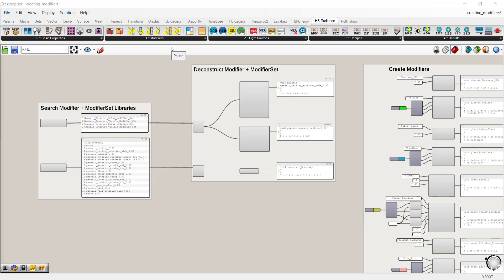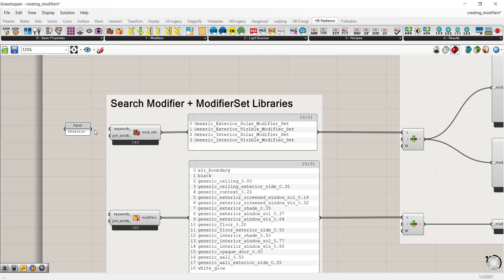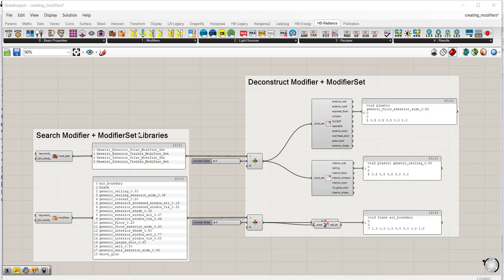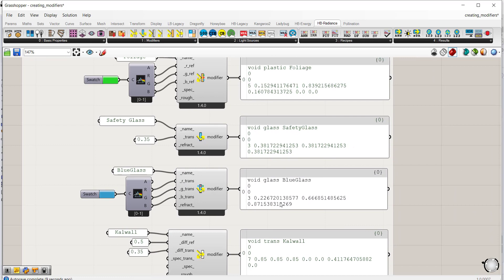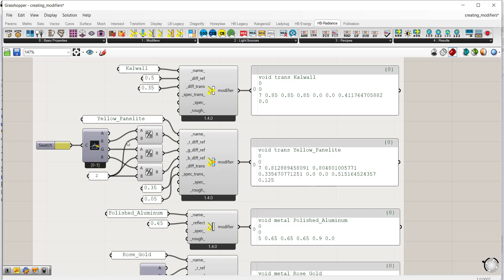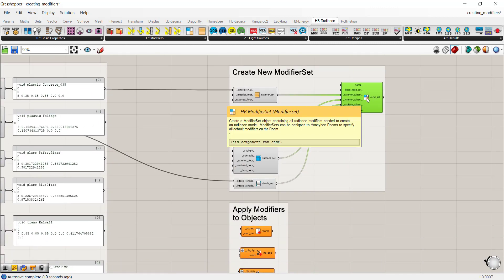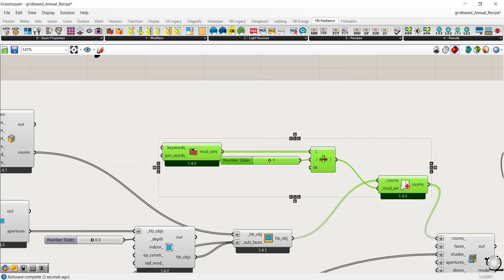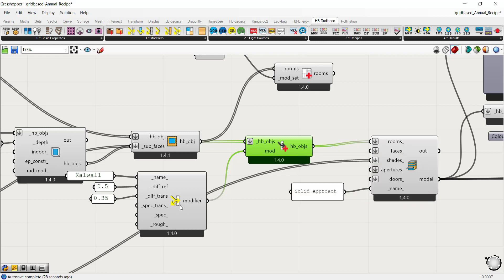Daylighting in LBTools: Custom Materials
Learn how to set custom Radiance materials through modifiers and modifier sets using Honeybee-Radiance.